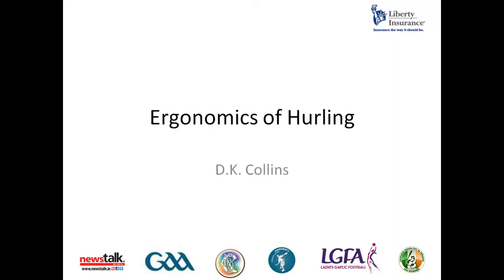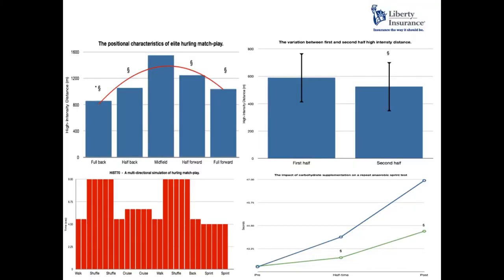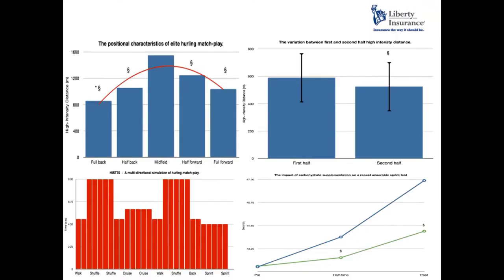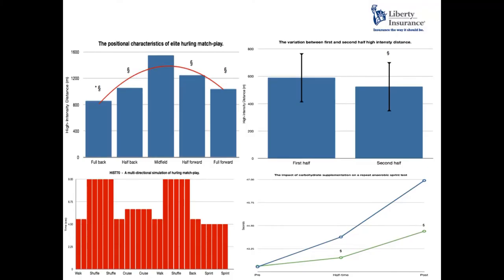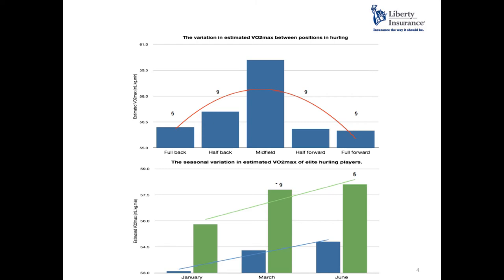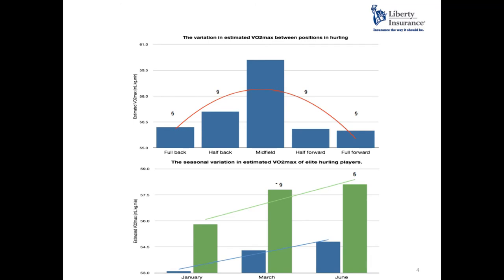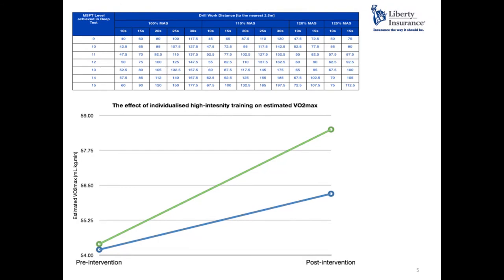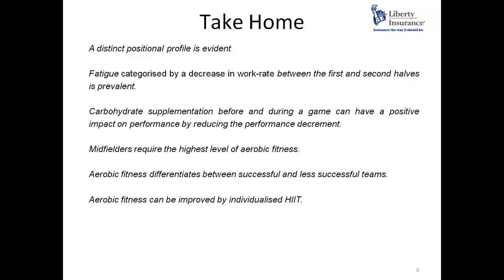Ergonomics of Hurling - Kieran Collins